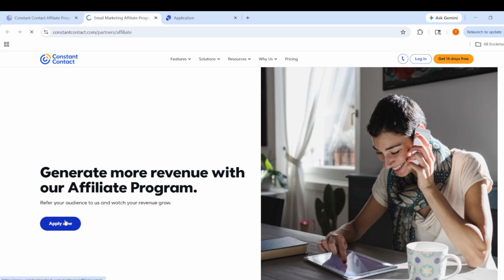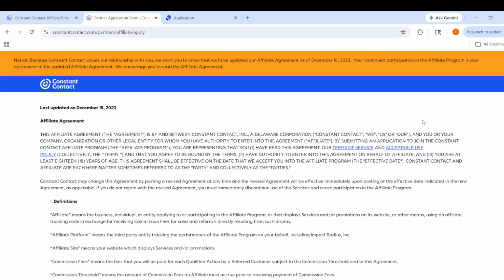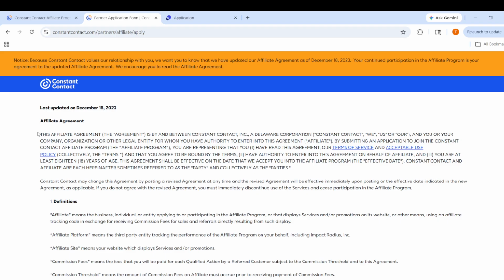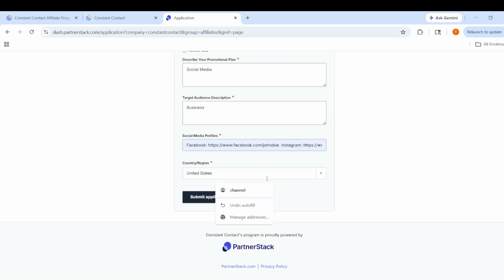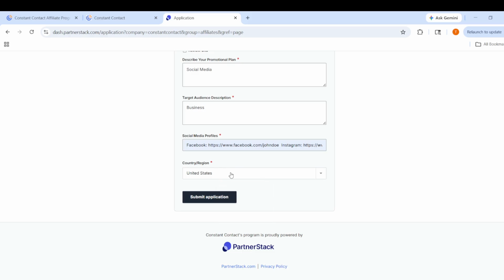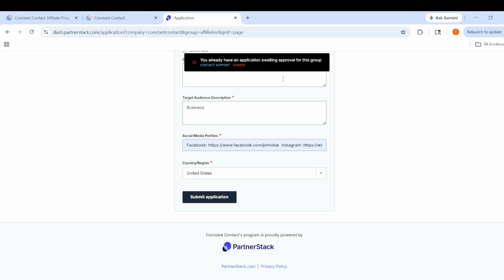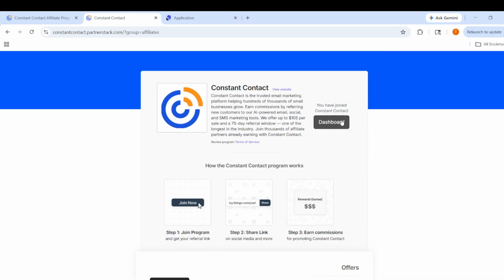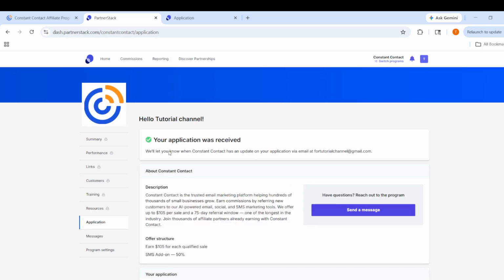How To Create Constant Contact Affiliate Program [2026 Guide]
How To Create Constant Contact Affiliate Program

Learn how to create Constant Contact affiliate program setup steps so you can start earning commissions fast. In this quick guide, you’ll see where to find the Constant Contact affiliate dashboard, how to apply, get your referral link, and track payouts. Perfect if you’re searching for Constant Contact affiliate marketing, referral program setup, or how to promote email marketing tools.